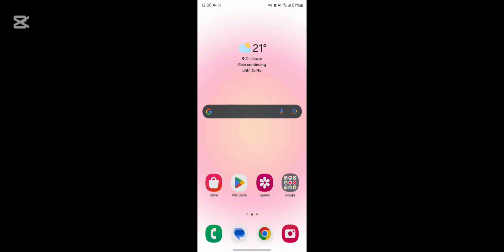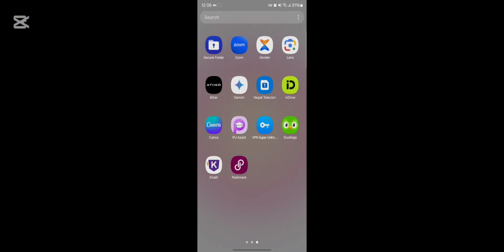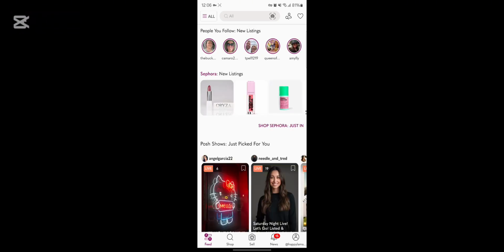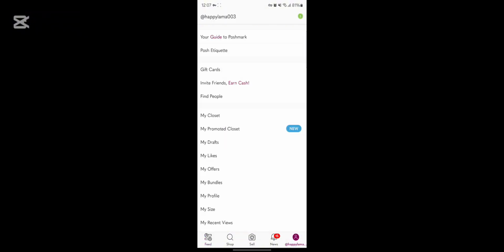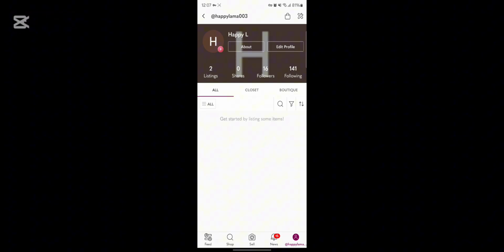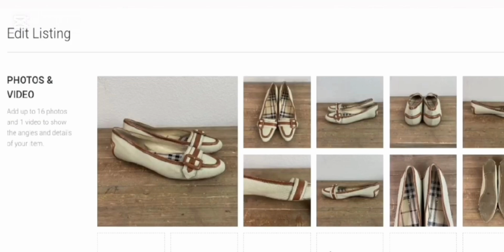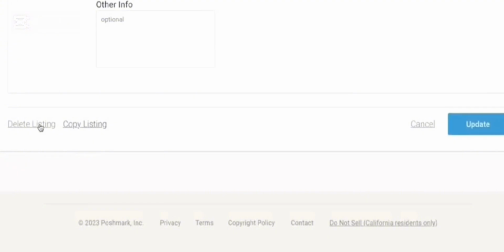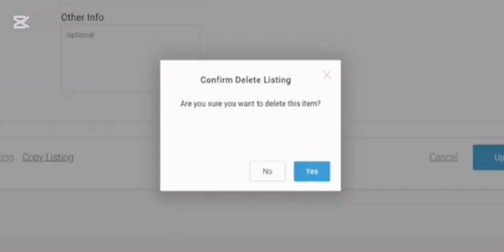How To Delete Listing In Poshmark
In today’s video, we are going to show you exactly how you can delete a listing on Poshmark. Whether you’ve sold an item elsewhere or changed your mind about selling it, removing a listing from Poshmark is quick and simple. Make sure to watch till the end so you don’t miss any steps. Without wasting any more time, let’s get right into the process.

First, open the Poshmark app on your mobile device. Once you’re on the home screen, tap on the profile icon located at the bottom-right corner of your screen. This will take you to your account section where you can manage your listings, sales, and profile settings.

Now, from the profile section, tap on “My Closet.” This is where all of your active listings are stored. Scroll through and find the listing that you would like to delete. Once you’ve selected the correct item, tap on “Edit Listing” next to the item photo to access its details.

Once you’re in the edit section, scroll all the way down to the bottom. There, you will find the option that says “Delete Listing.” Tap on this option, and a confirmation message will appear asking if you’re sure about deleting the item. Simply tap “Yes” to confirm, and the item will be permanently removed from your closet.

And that’s it! Your listing has now been successfully deleted from your Poshmark account. We hope you found this step-by-step guide helpful. We’ll be back soon with more helpful tutorials just like this one.